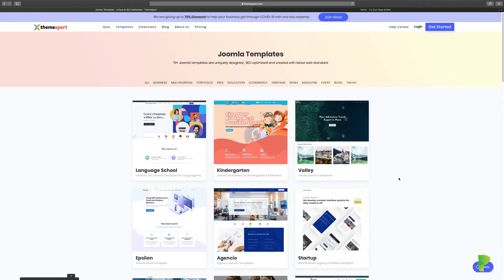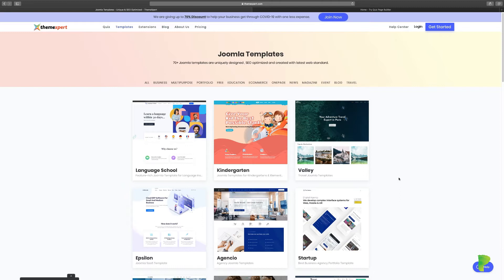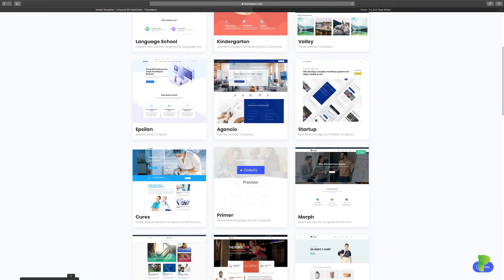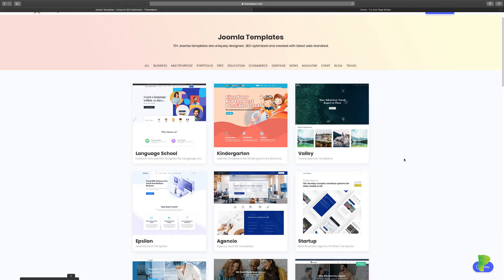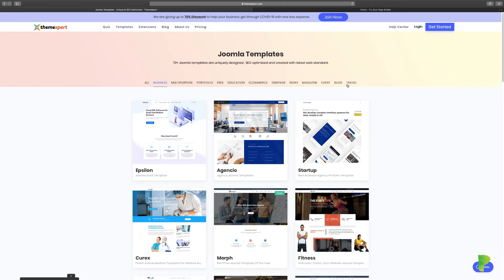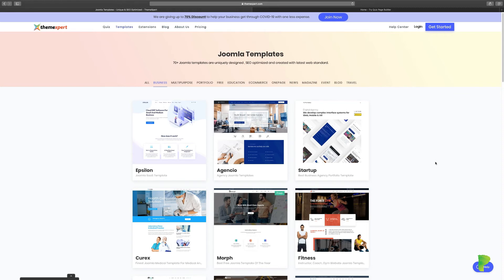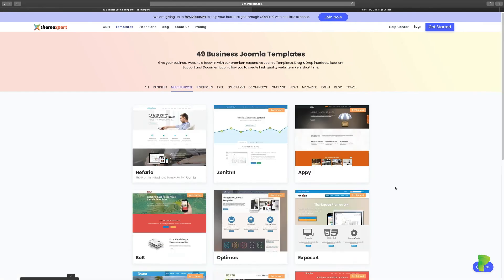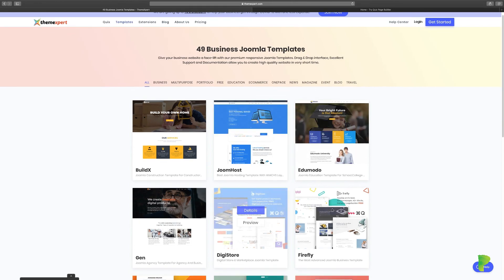4 Quix Joomla Page Builder - Built with Quix